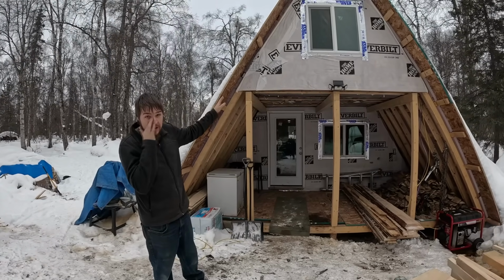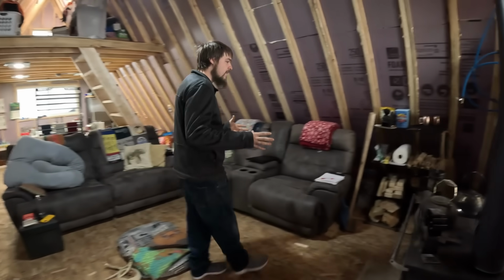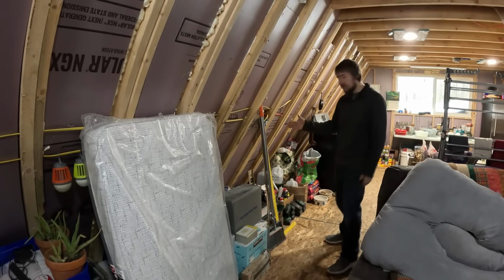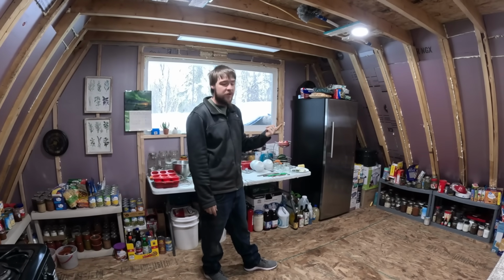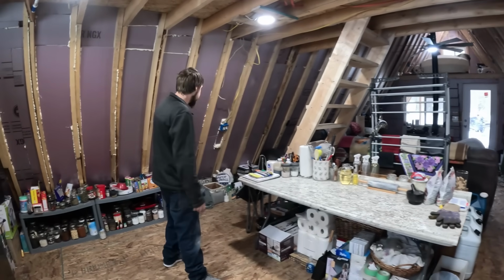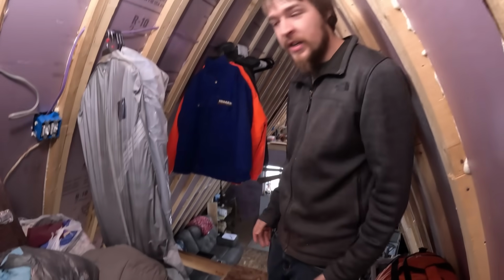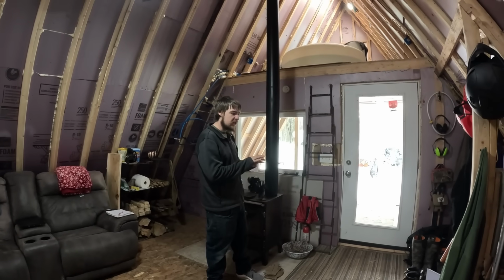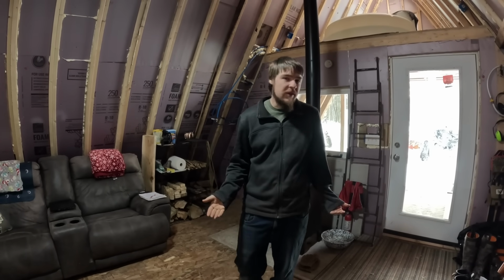Cabin Tour - Early look at our A-frame setup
A quick look at our current cabin setup as well as some future plans we have for it. This will be our base point for us to look back at later and see how we started. The goal is to have a lot change from this winter to the next - and we have no doubts there are huge changes ahead for us.

A way to support us

Amazon Wishlist

Baby Registry